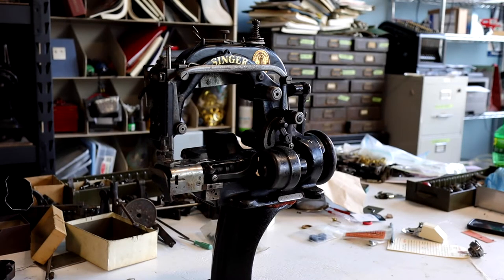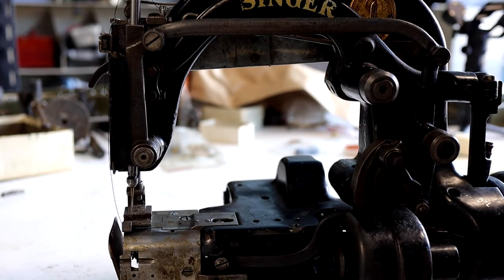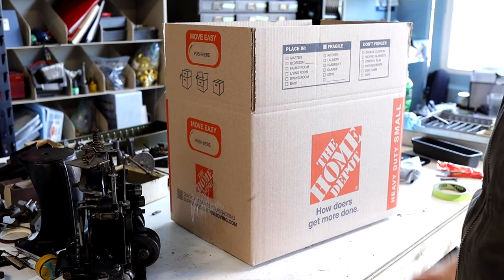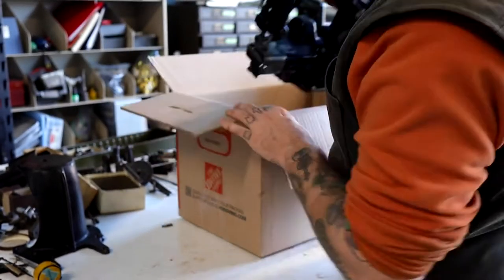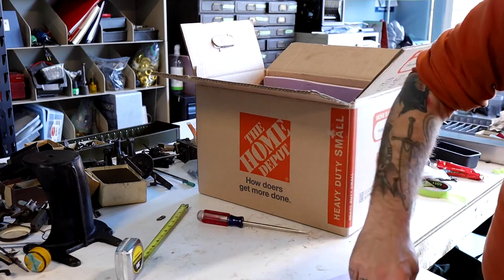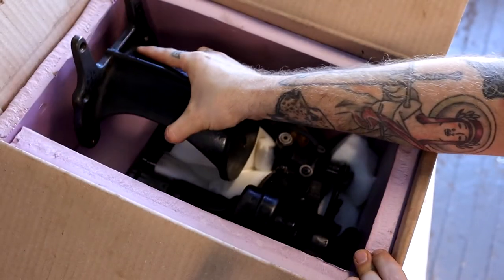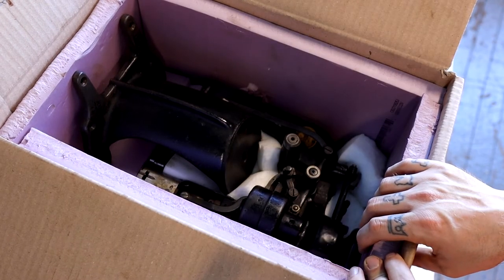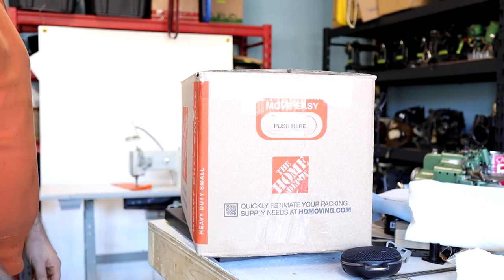How to ship an Industrial Sewing Machine